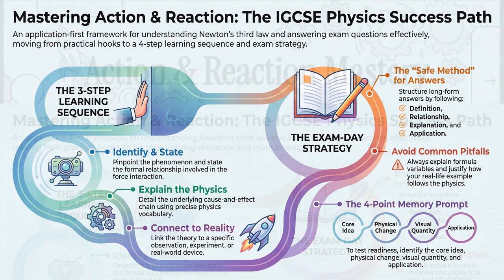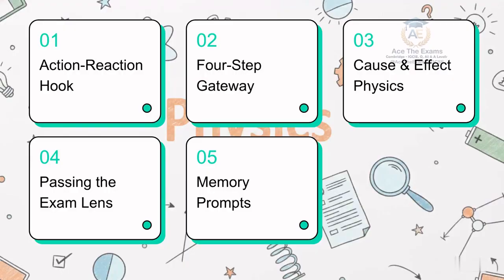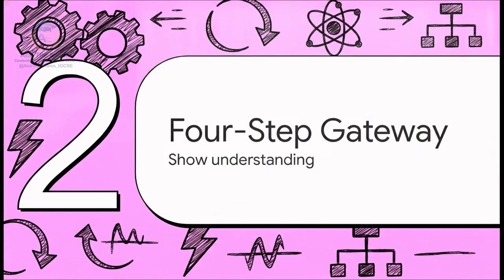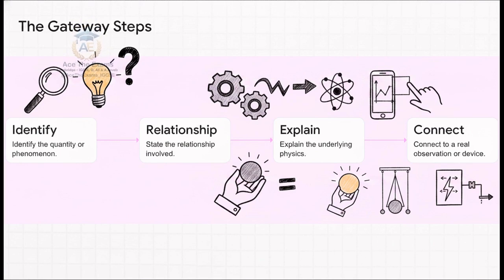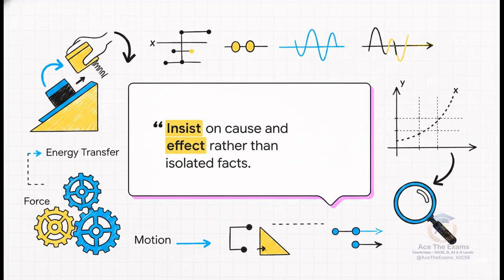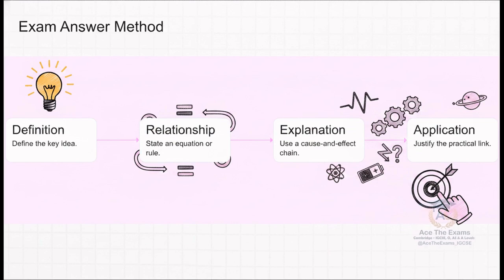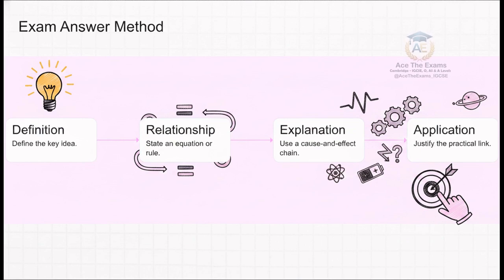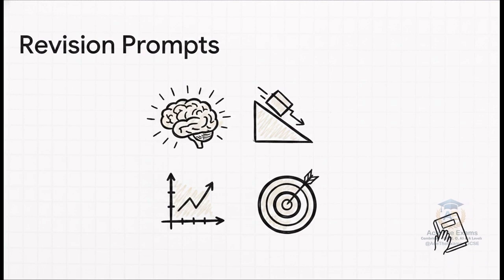Action and Reaction Applications and Exam Practice - How Action and Reaction Appears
Learn action and reaction applications and exam practice - how action and reaction appears in real systems, calculations and exam questions with a clear, syllabus-focused explanation for IGCSE physics 0625.

Topic: action and reaction applications and exam practice - how action and reaction appears in real systems, calculations and exam questions